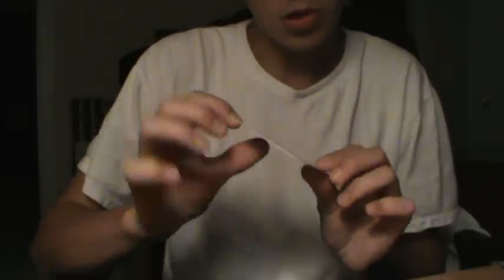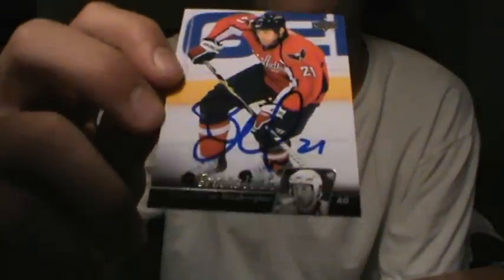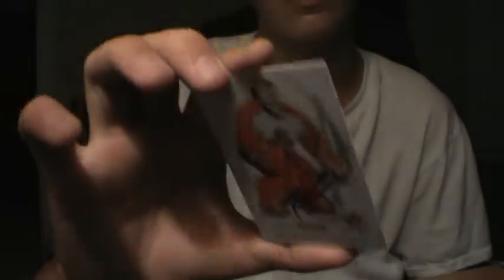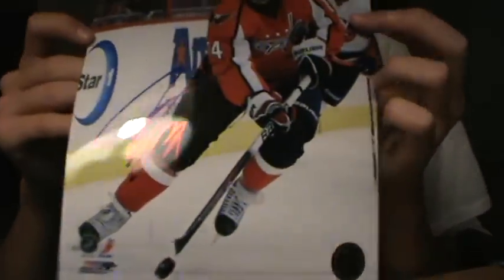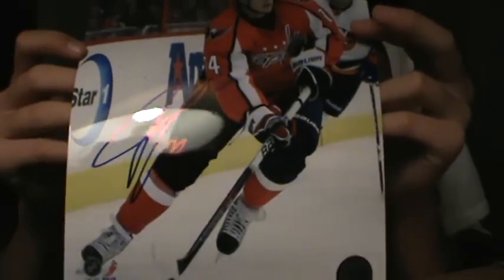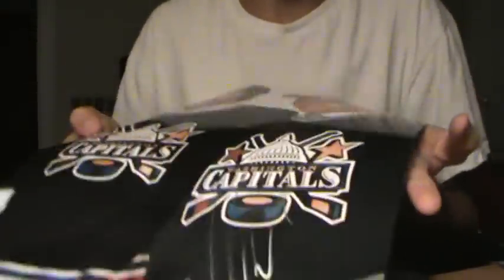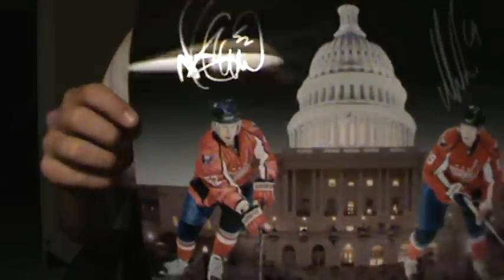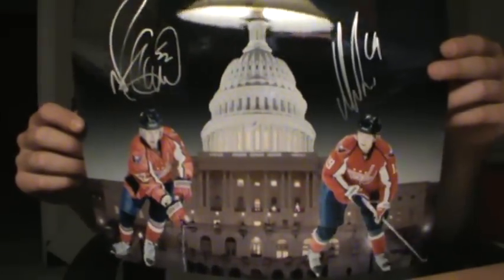Kevin's Capitals IP Autographs 10/25/11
leggo